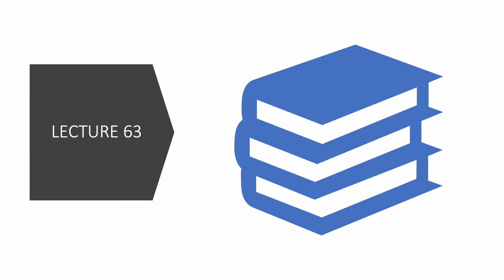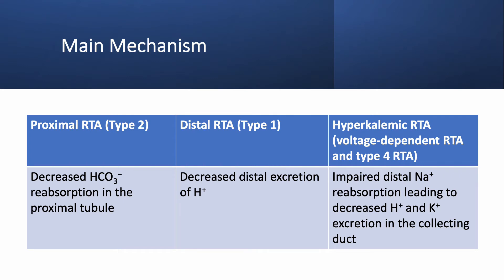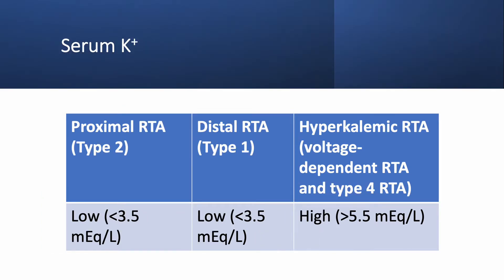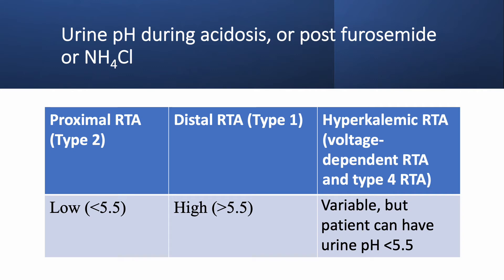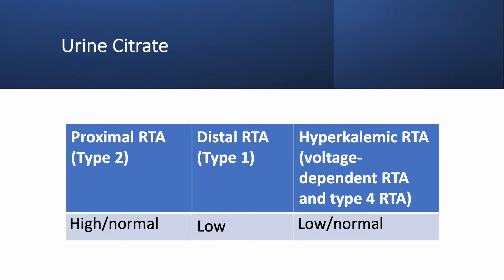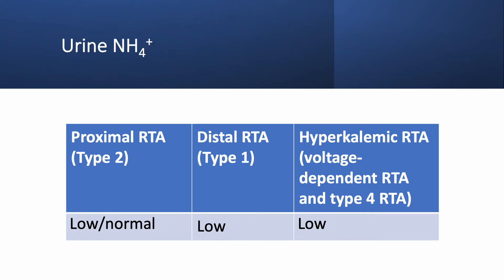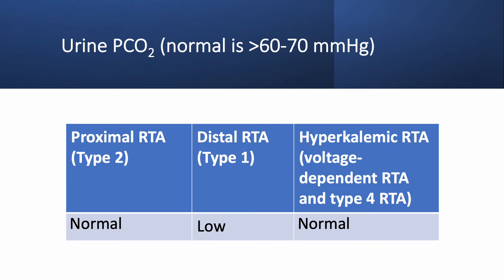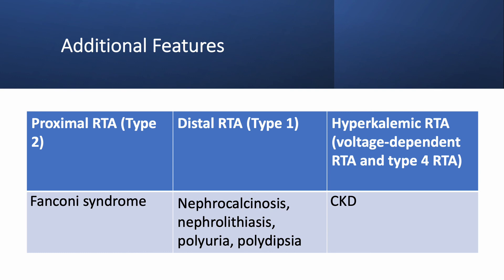Metabolic Acidosis Part 10. Proximal (Type 2) vs Distal (Type 1) vs Type 4 Renal Tubular Acidosis